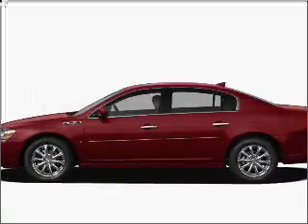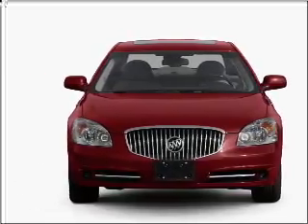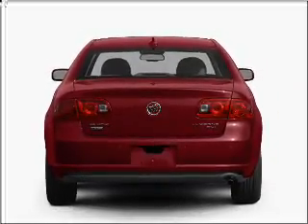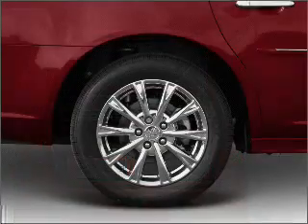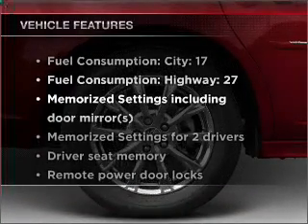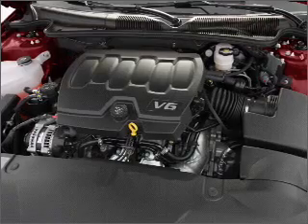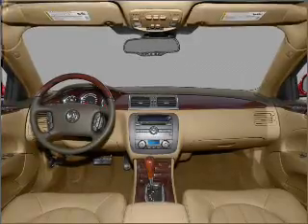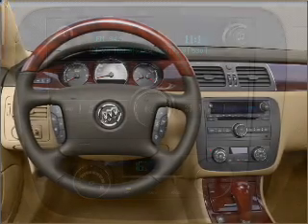2011 Buick Lucerne - MEDINA OH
Year: 2011
Make: Buick
Model: Lucerne
Trim: CXL
Engine: 3.9 liter 6 cylinder 12 valve
Transmission: 4-Speed Automatic
Color: Sand Beige
Mileage: 3
Address:
3205 MEDINA RD